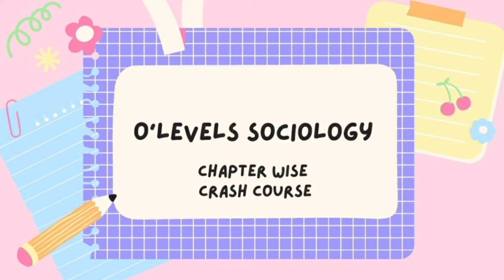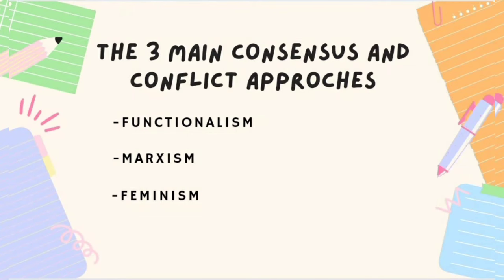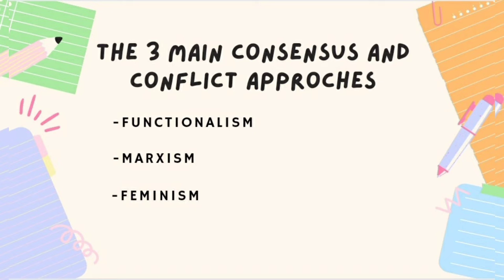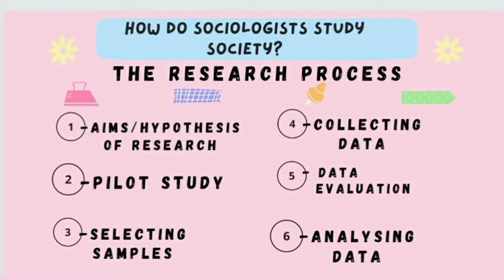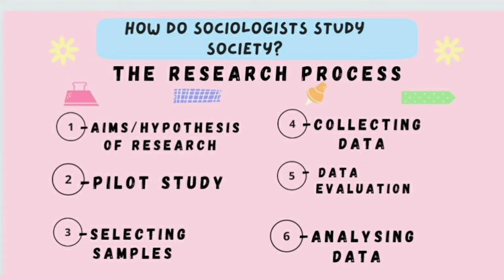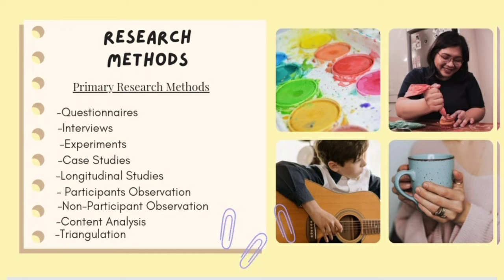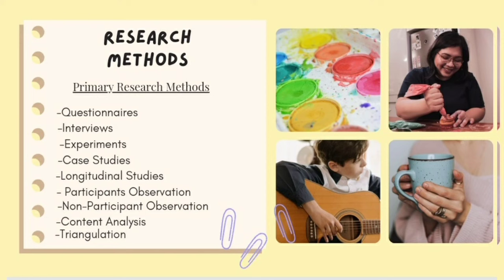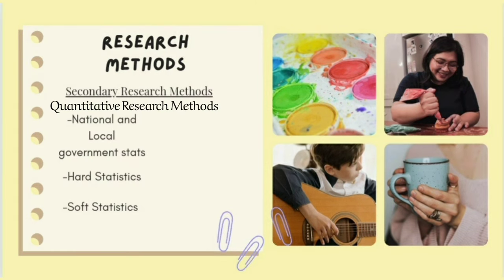Theory and Methods | O'level Sociology Crash Course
Learn from me at a discounted price: book your one to one session now!!

Hello everyone,

This is my first attempt at teaching so please bear with me. This is just a short video where I'll introduce you to theory and methods.

I'd recommend you all to please read your course book because this is going to help you understand my audio/video lecture.

Please do share your feedback, both positive and negative:)

Happy learning!!

Yours,
Baiiba

P.s. I'm willing to teach online via zoom twice a week only on weekends.

My Credibility:
Sociology O'level (grade) : A*
Sociology A'level (grade) : A*
University Major: Currently majoring in Sociology and Anthropology from Lums.